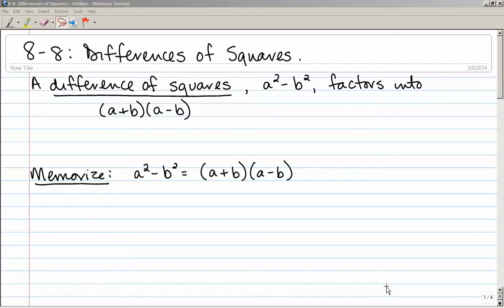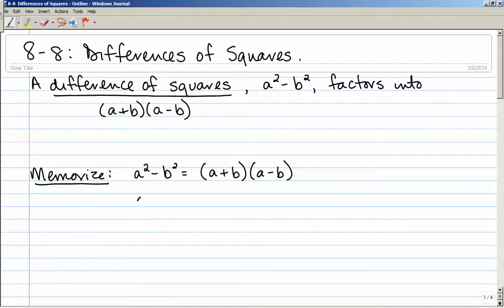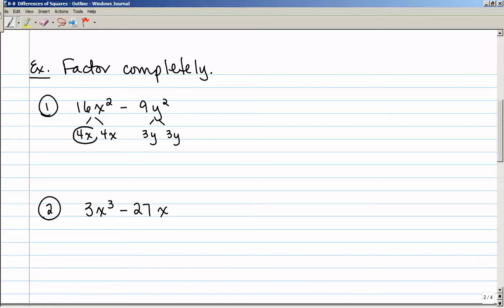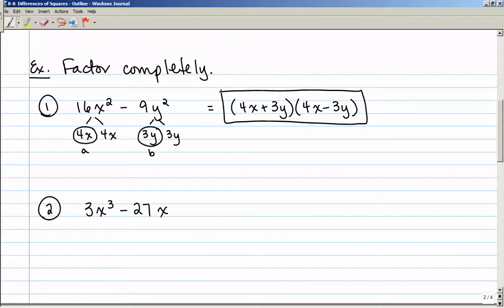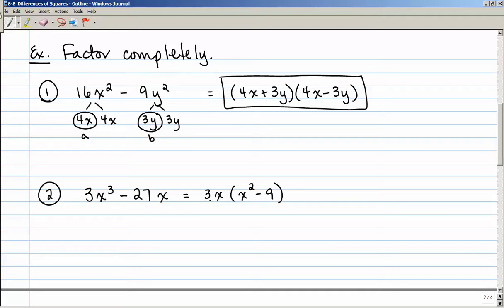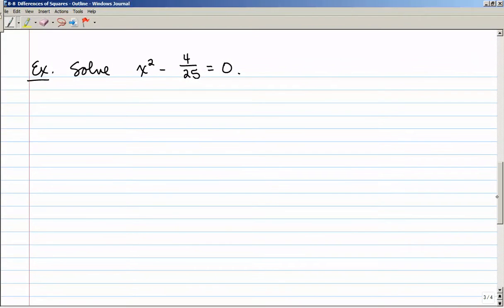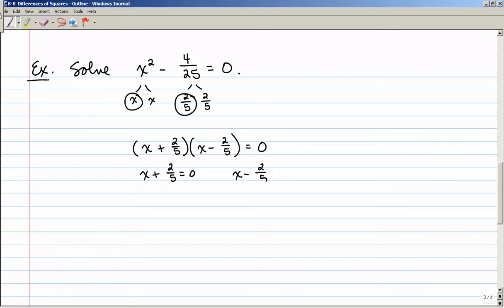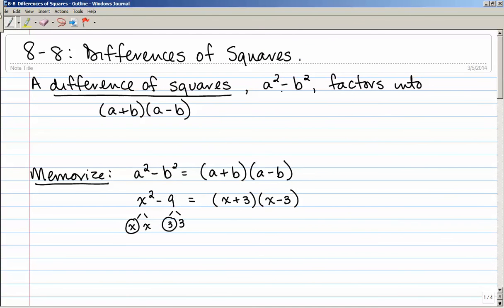8-8 Differences of Squares